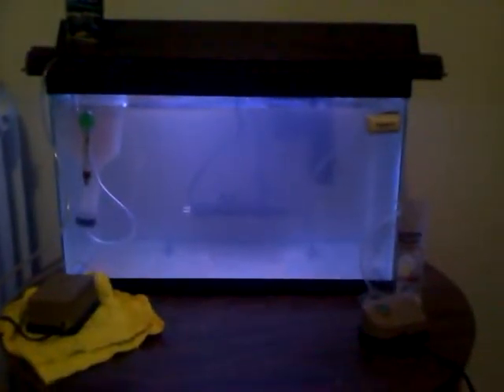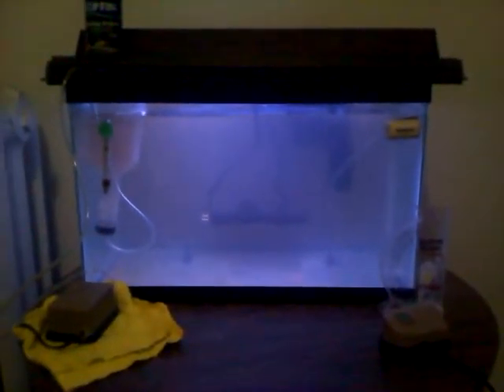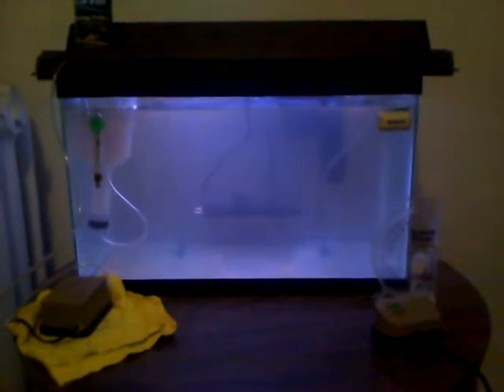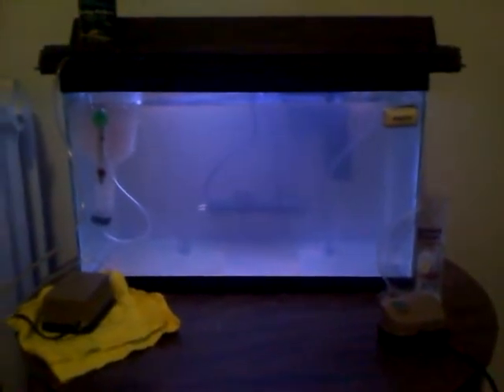1 adult brine shrimp growout tank setup.3g2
How to grow brine shrimp to adults